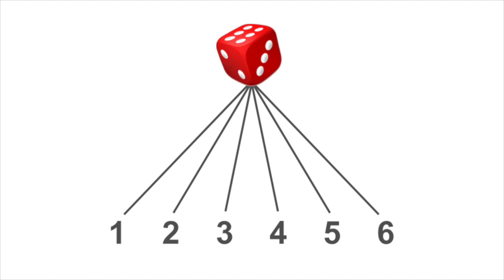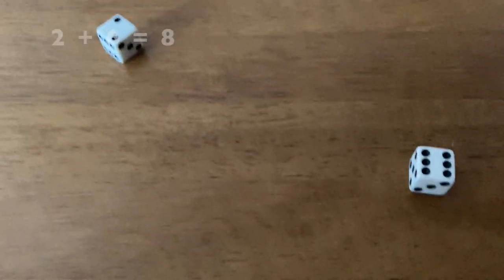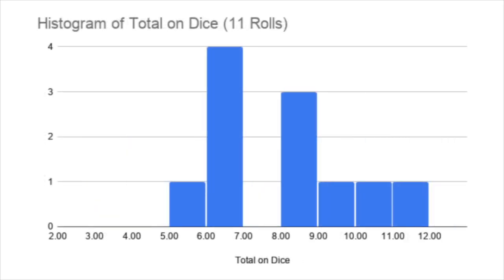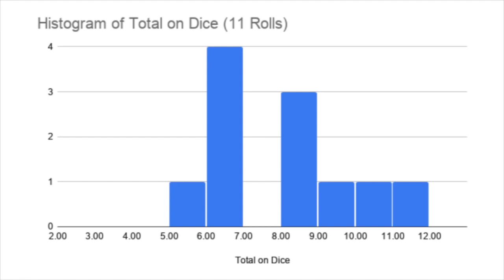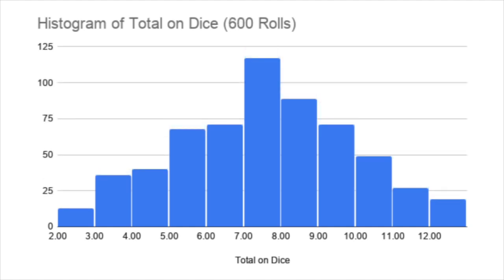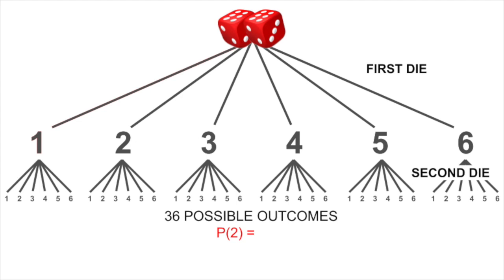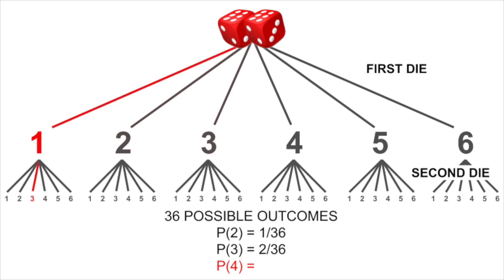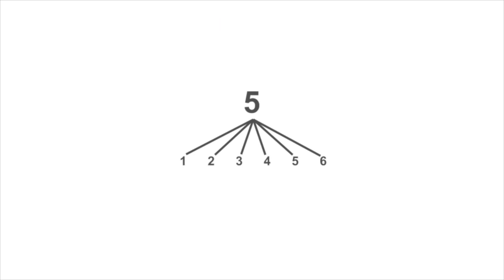Rolling Two Dice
7th Grade Math: Probability and tree diagrams